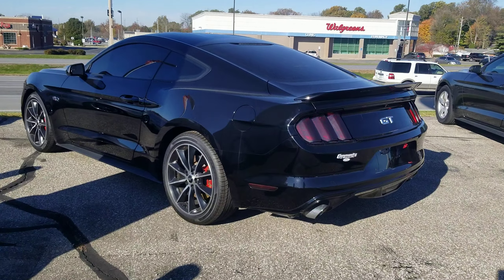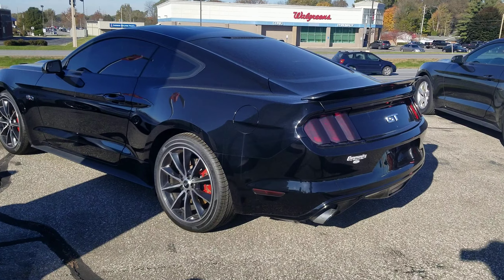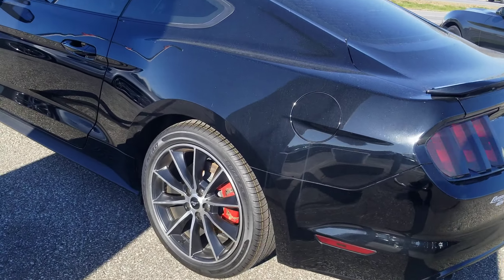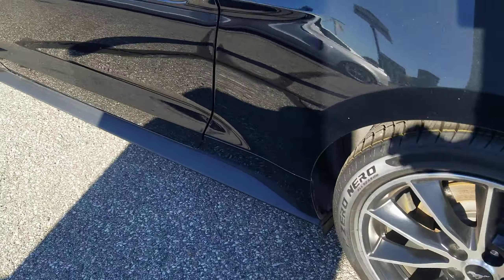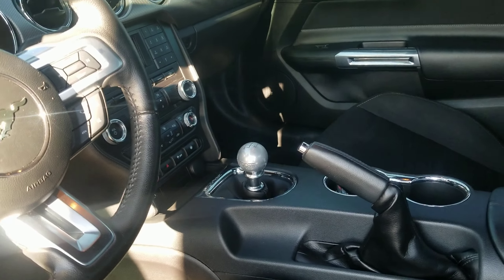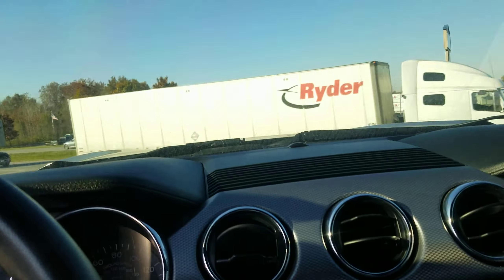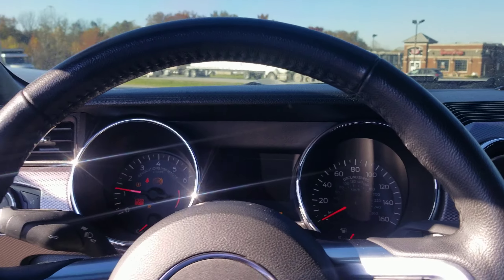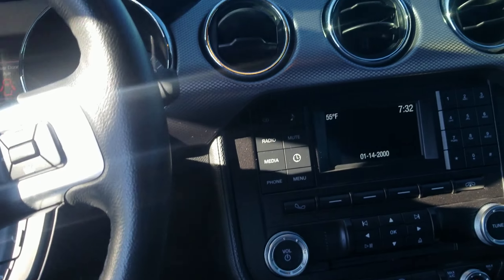2016 Mustang GT P12011